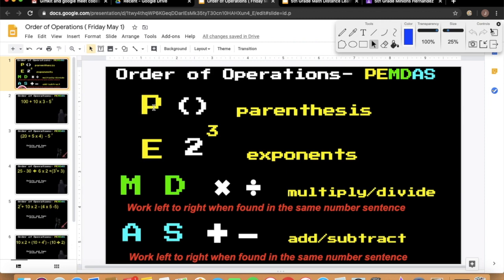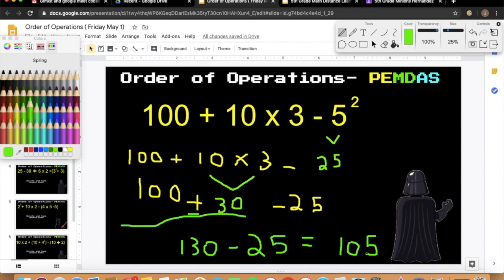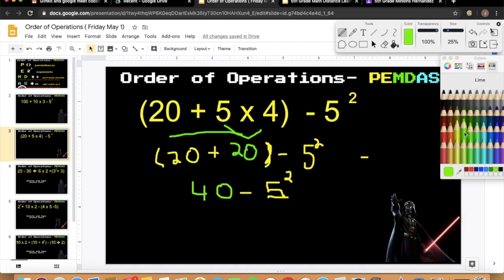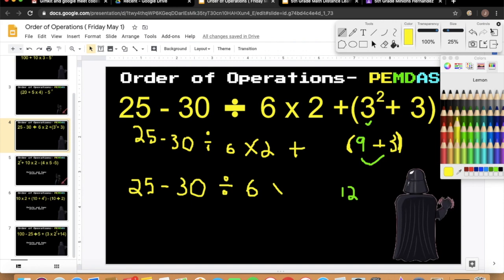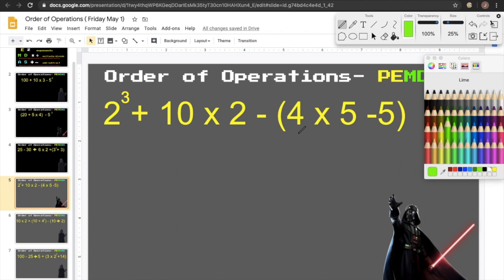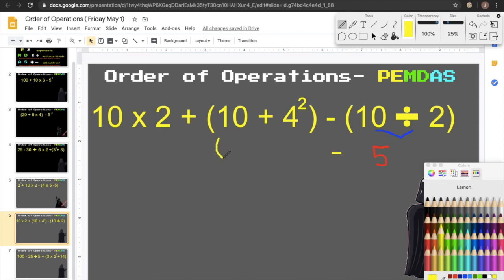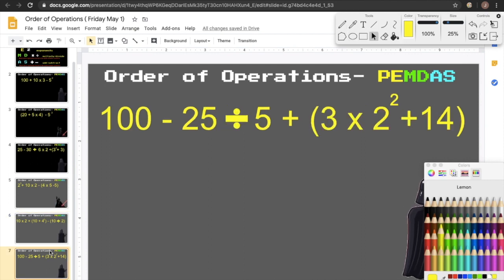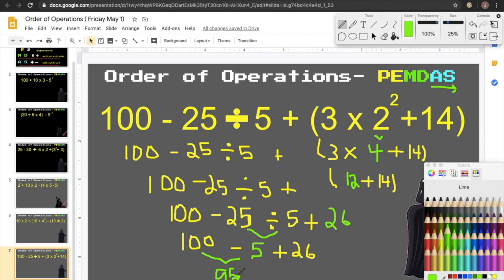IP Walkthrough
This video is about IP Walkthrough